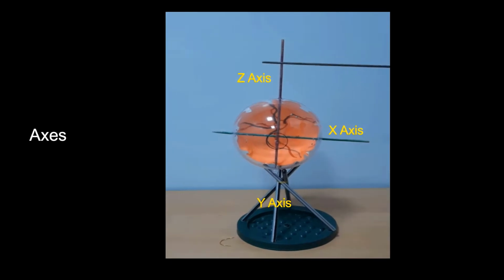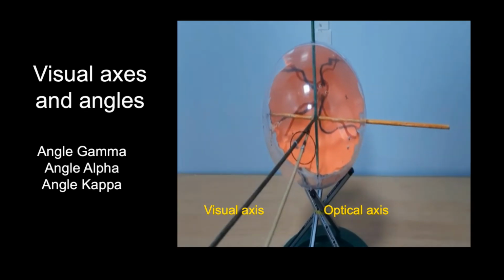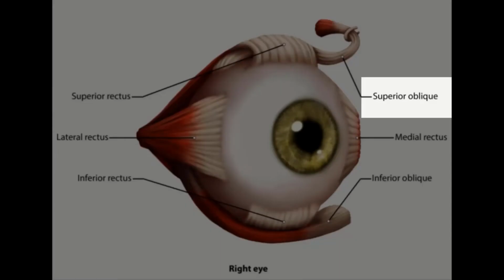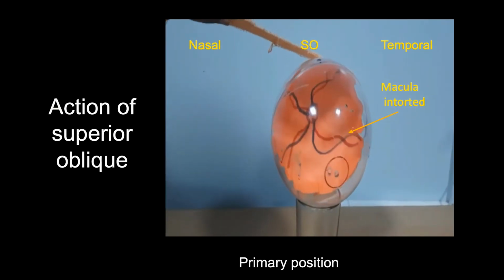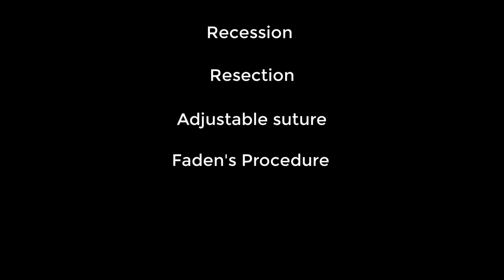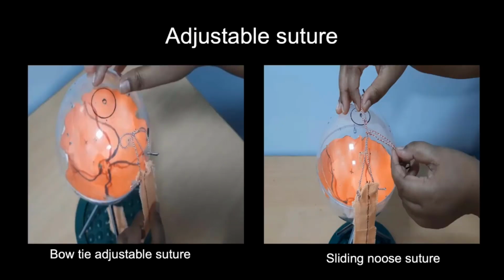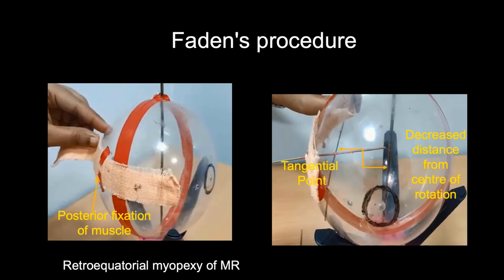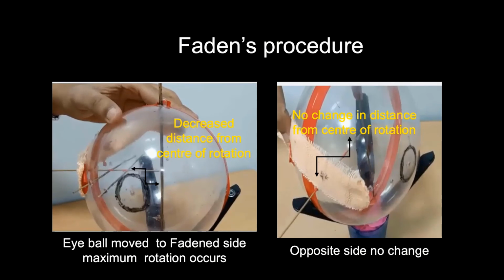AIOC2022 - VT57 - Magic Ball of Squint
General Film - Dr. ANJALI KHADIA